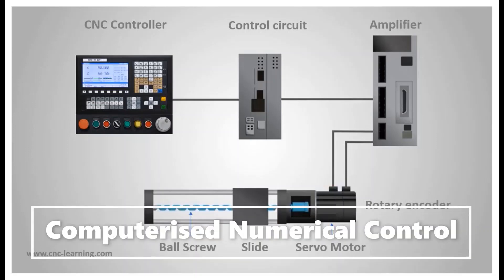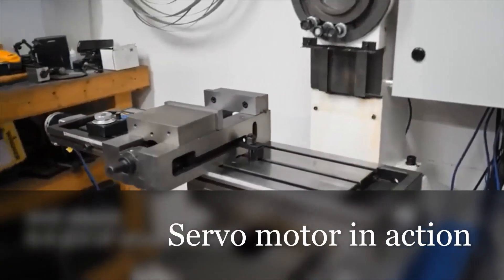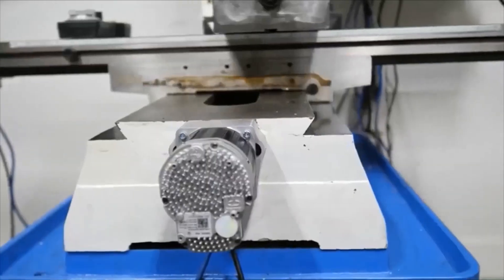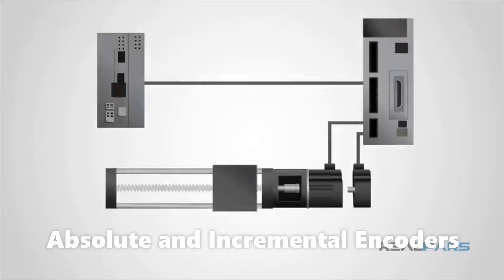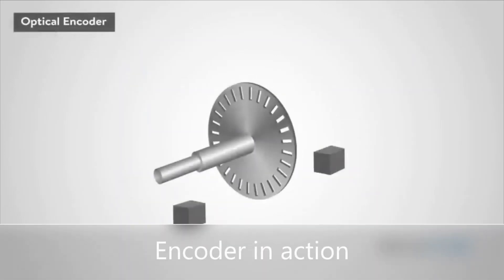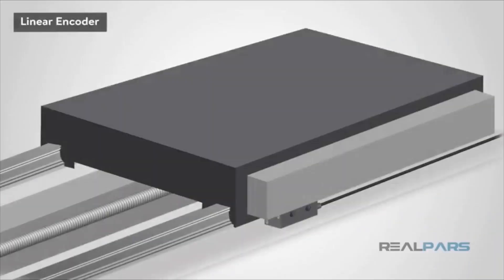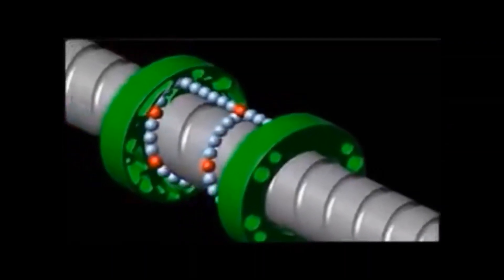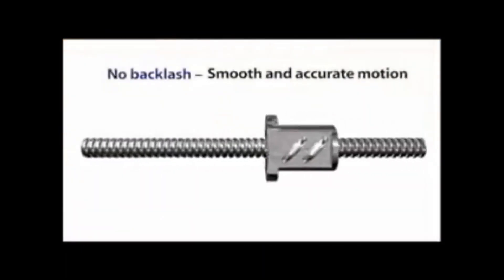Working Principle of CNC | CNC Basics 2 | CNC-Learning | Rajeev Sreedharan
In this video working of CNC Machine is explained. You can also view machining videos of multi-axis machines like 9 axis turn-mill center, 5 axis machining center.
CNC milling
CNC turning
CNC Machining
CNC Turnmill
Working principle of CNC
How CNC machine works